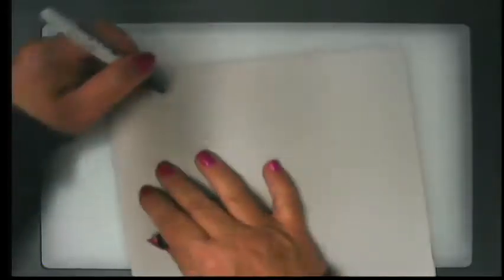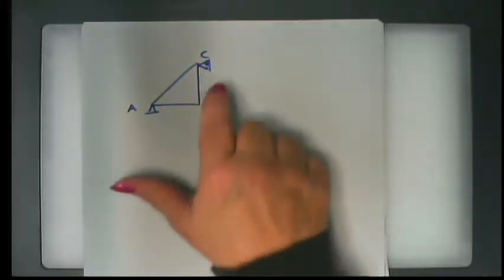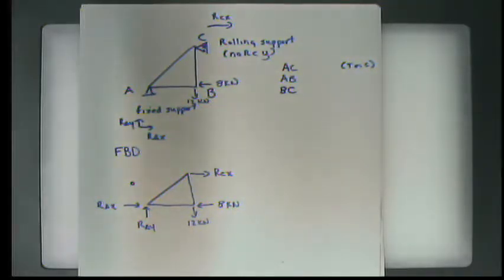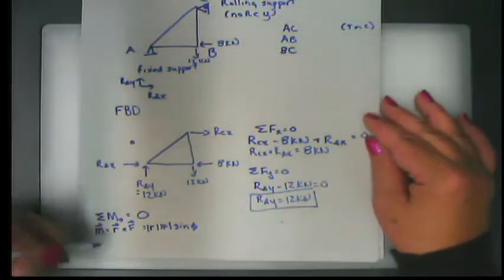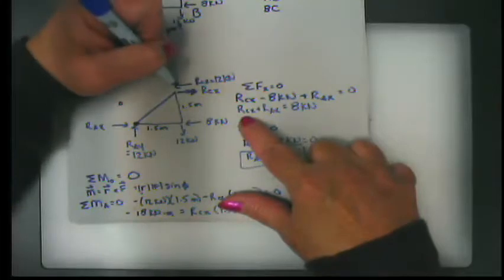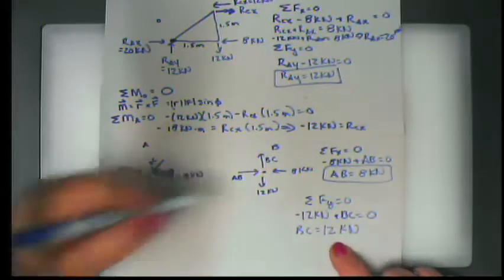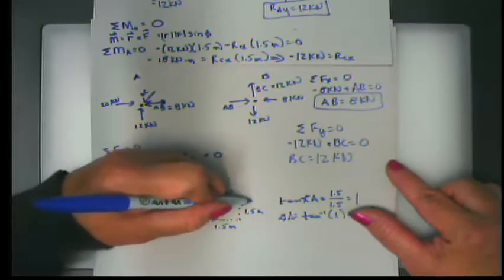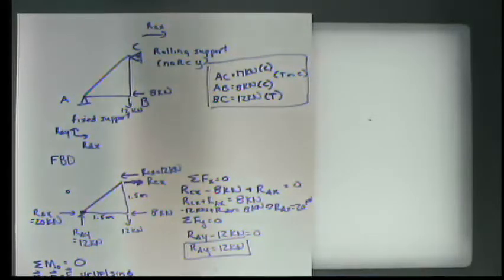Lecture 3 Method of Joints Part 2